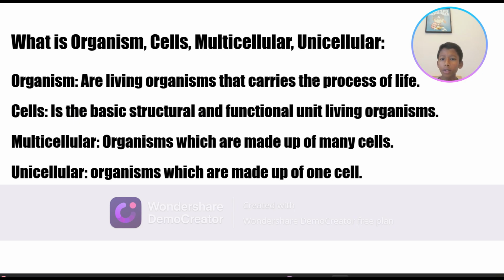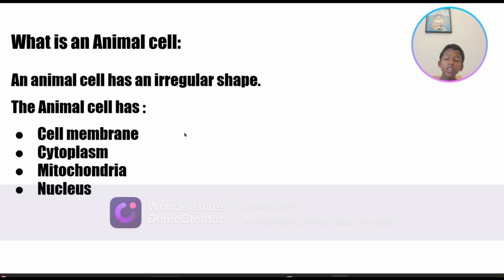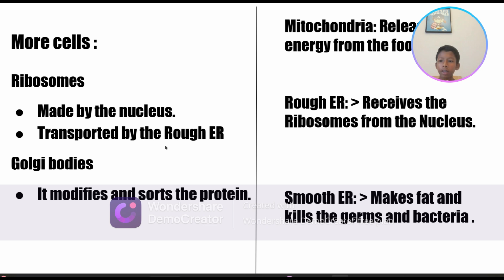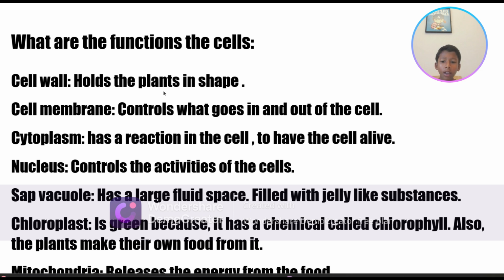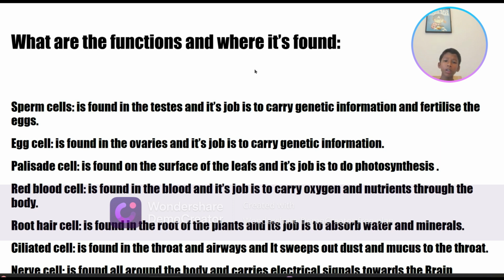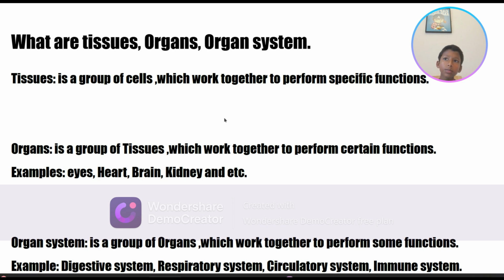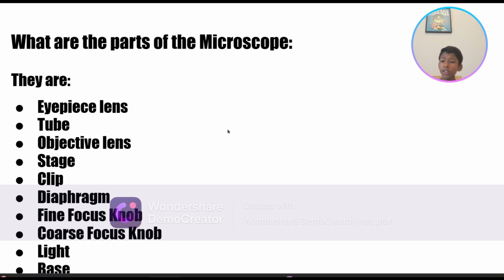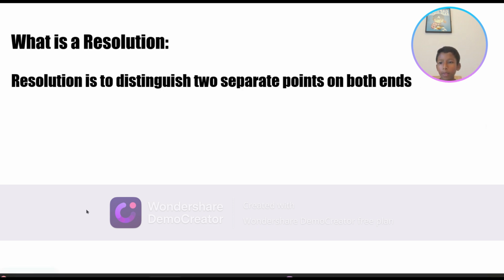learning about cells, specialized cells, microscope.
To teach other people about this topic.